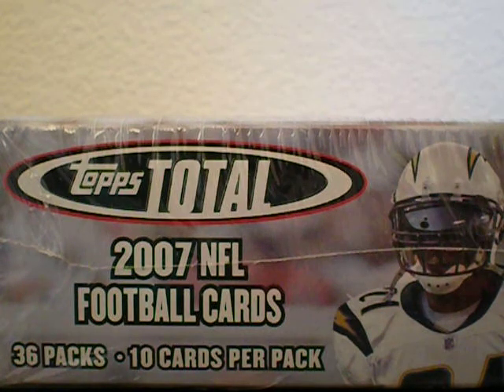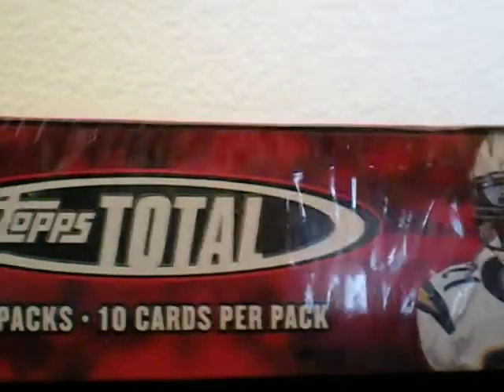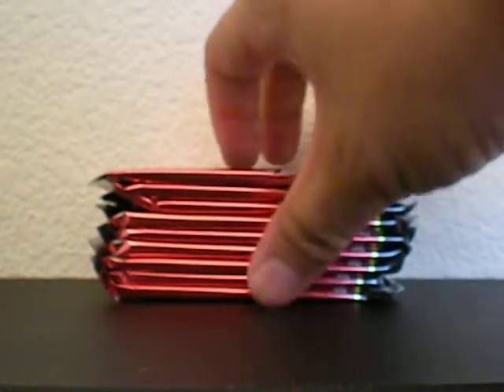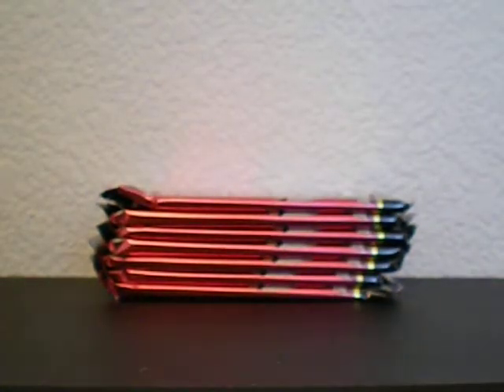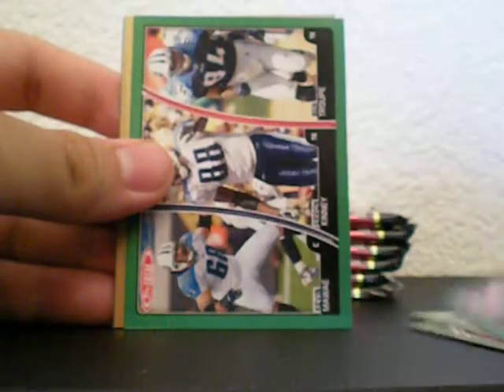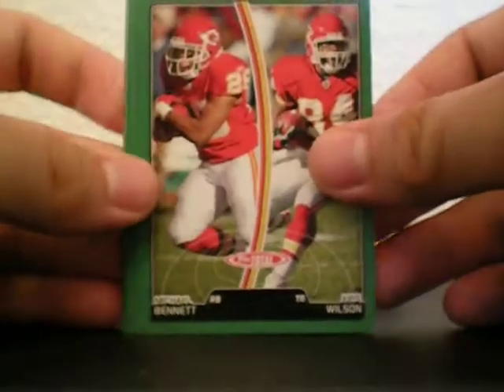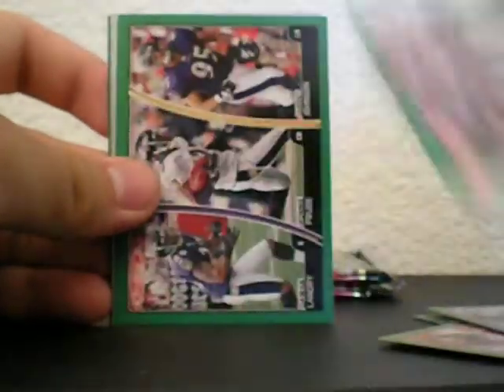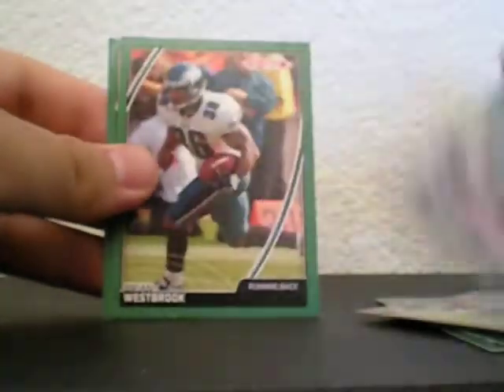2007 Topps Total Football Box Break - Part 1